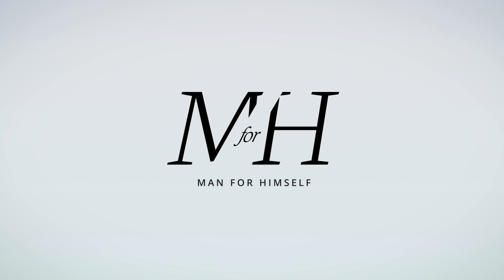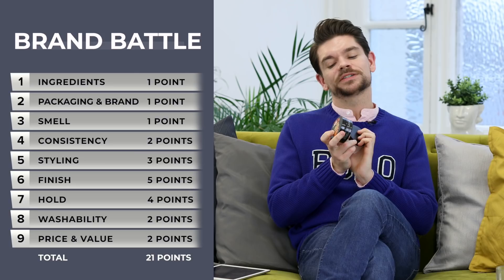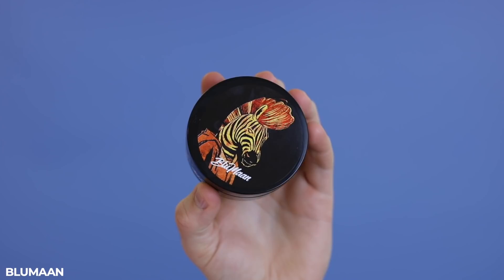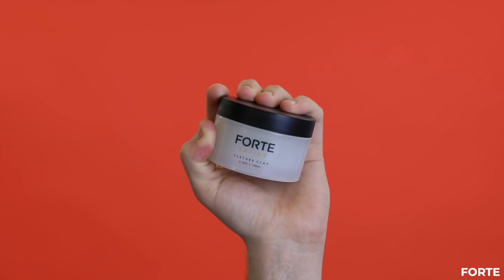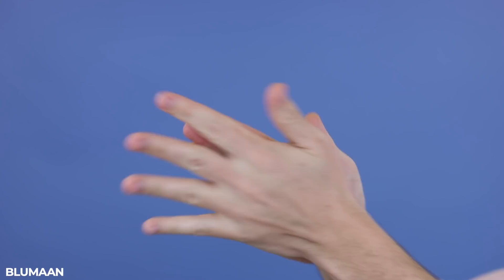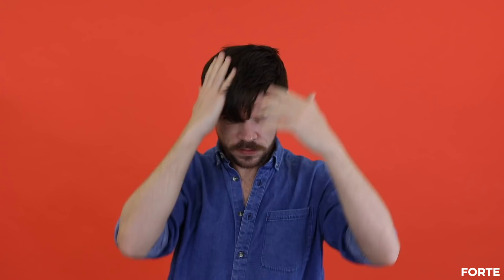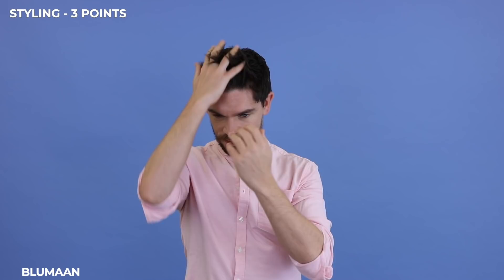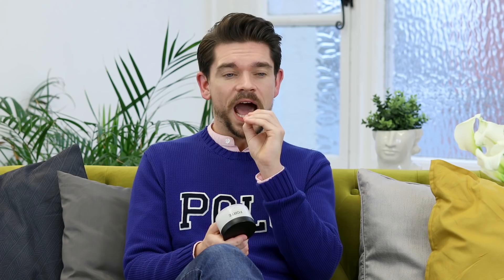BluMaan Cavalier Clay vs. Forte Series Texture Clay | Brand Battle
BluMaan Cavalier Clay vs. Forte Series Texture Clay. Brand Battle time! Which is the best men’s clay hair product? BluMaan is by Joseph Andrews. Forte Series is by Alex Costa. I’ll be putting these two hair products up against each other, to find out who comes out on top when it comes to packaging, smell, application, washability, styling and finish. Have you tried these? What do you think?

SHOP FOR THE BRAND BATTLE PRODUCTS:

-- Amazon UK

IN MY HAIR:
BLUMAAN CAVALIER CLAY
KEVIN MURPHY ANTI GRAVITY HAIR SPRAY

Come and follow me on...

PRODUCTION CREDITS
Video edited by PurpleYam Productions.